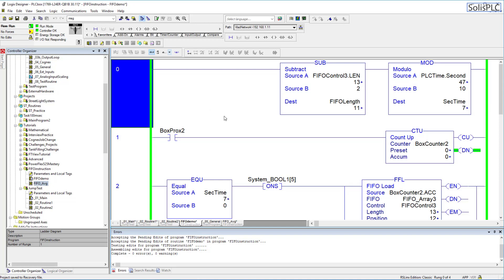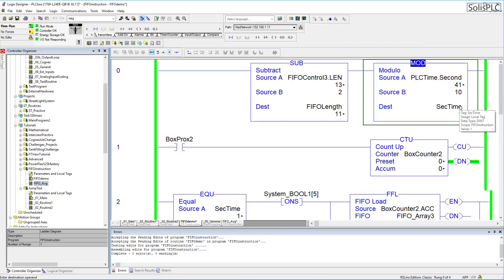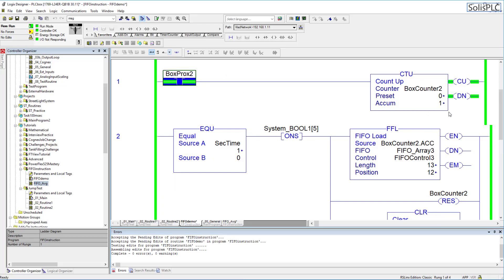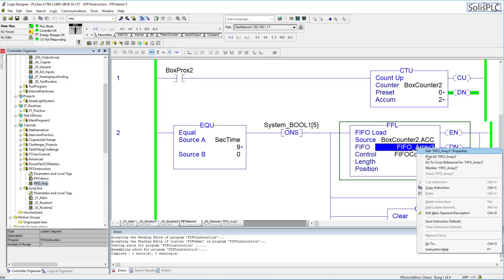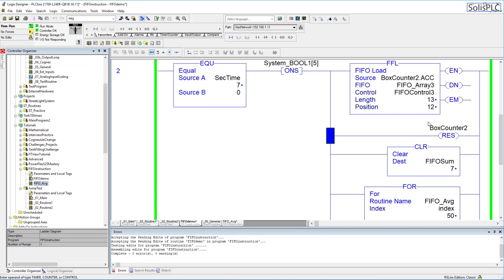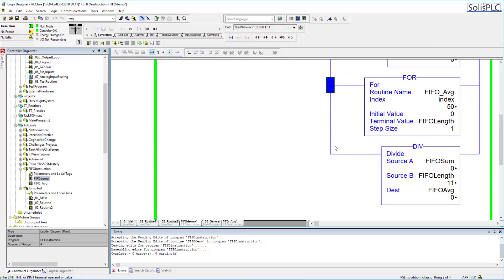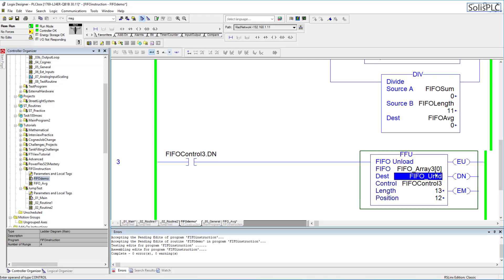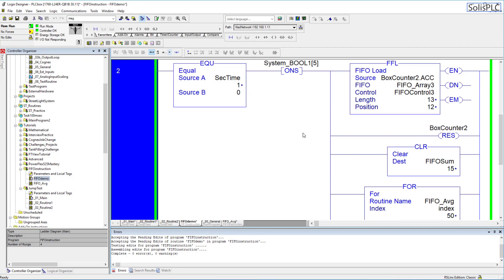PLC Interview Question - Array FIFO Logic Programming Example Average Rolling Mean RSLogix 5000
PLC Interviews aren't very complex. Within a short period of time, you may be asked to implement a simple logical structure such as a Motor Starter, a stack light system or a basic FIFO set of rungs. By practicing implementing such structure, you will build your knowledge of PLCs, the software package of your choice and you'll become a more proficient programmer.
Today, we're looking at an example that involves a FIFO Implementation and results in a way to store data based on short periods in order to compute a rolling average of such data. In other words, the logic can be used to report a rolling average of the number of products made in the last hour. At first glance, it may seem that such systems already exist, but from our experience, most will report the quantity produced at every hour. The nuance here is that as you walk up to the production line at 7:43 AM, you should be able to see how many cases were made from 6:43 AM to 7:43 AM. A traditional system will give you the number of cases from 6 AM to 7 AM and sometimes a rolling number starting from 7 AM.